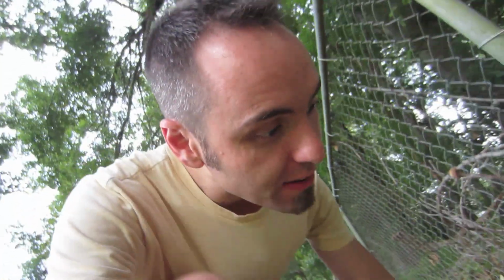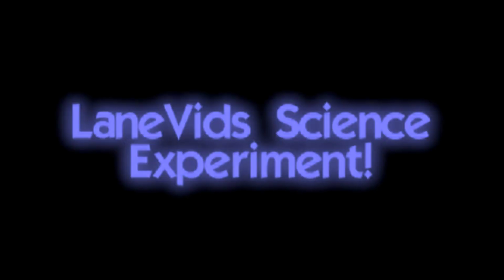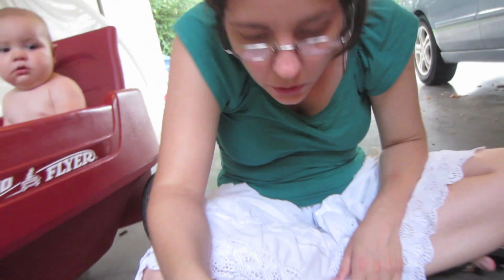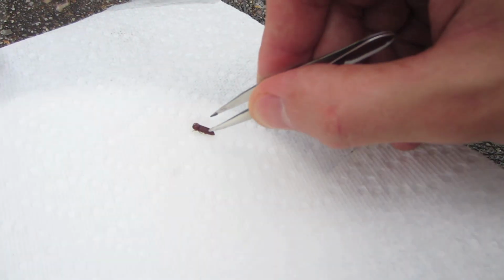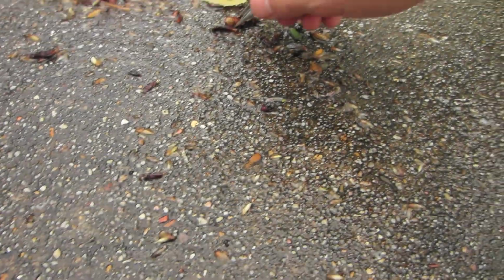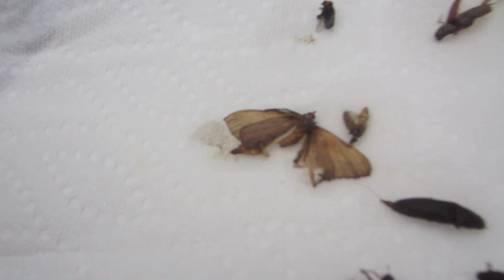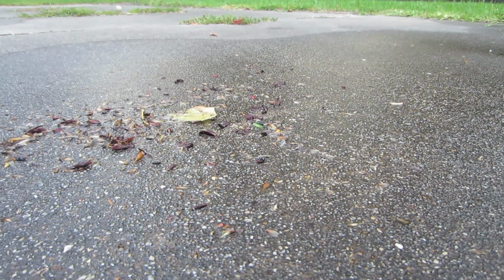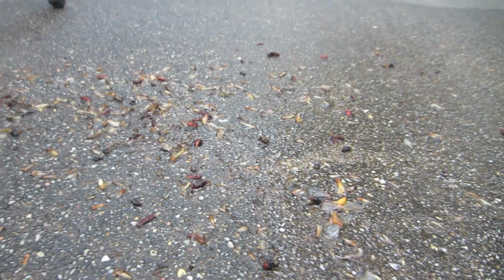HOMEMADE MOSQUITO TRAP v2 : UPDATE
Today we take a look at how our Homemade Mosquito Trap performed. What kind of bugs do you think we caught in it? Do you think we caught any mosquitos?

Get a Text when I upload a new video, sign-up

You guys are AWESOMELY SHIGGITY SHANK!